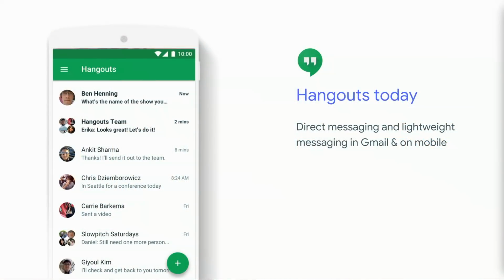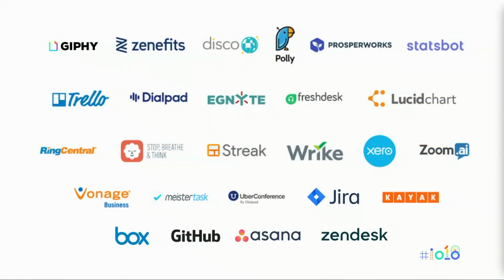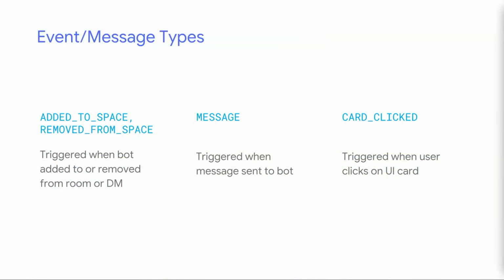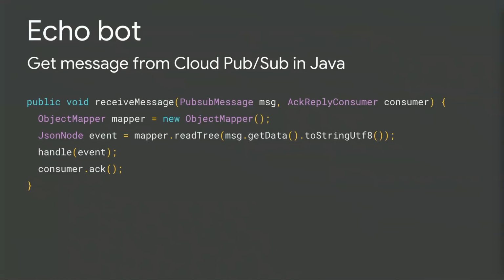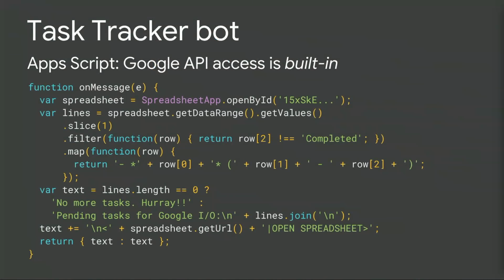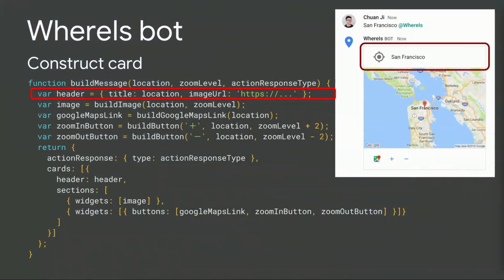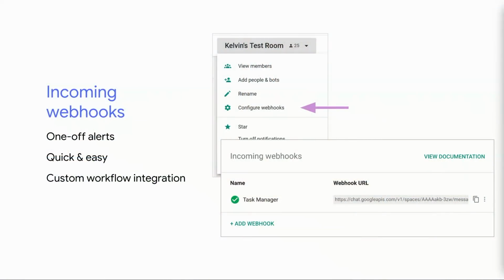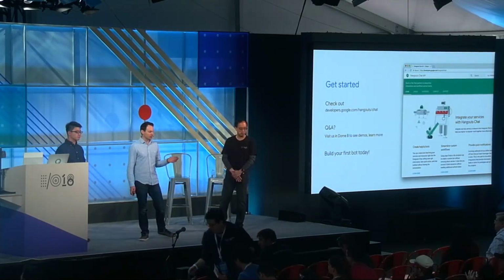Transform the way you work with Hangouts Chat bots (Google I/O '18)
Earlier this year, G Suite launched Hangouts Chat, including its developer platform and API. Whether for your organization or customers, chat bots bring to life the next generation intelligent collaboration platform. Developers can now create bot integrations to streamline work—by automating manual tasks or giving users new ways to connect with their apps or toolchain, simply from chat messages. This session will cover what chat bots are, how to build them, and will go over some examples.

io18 event: Google I/O 2018; re_ty: Publish; product: Workspace - Applications - Chat; fullname: Wesley Chun, Mike Sorvillo, Chuan Ji; event: Google I/O 2018;